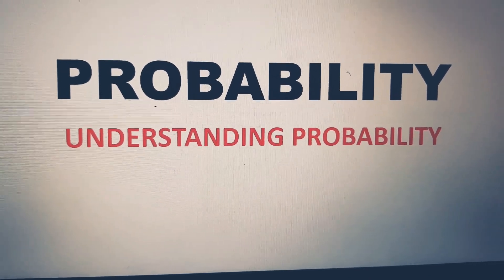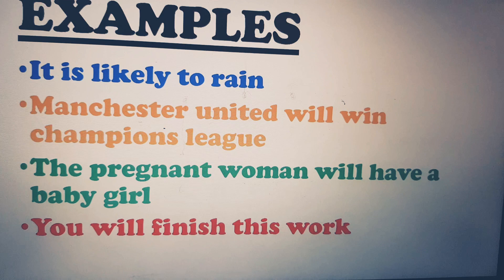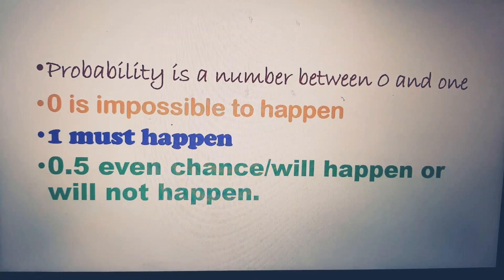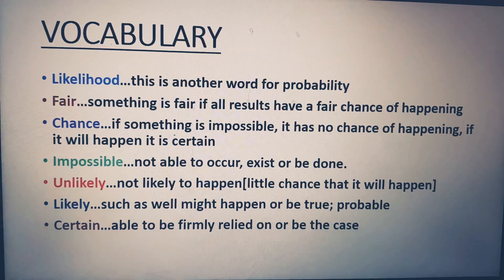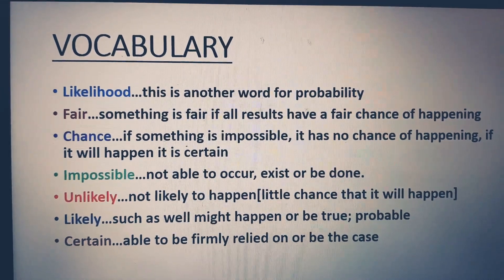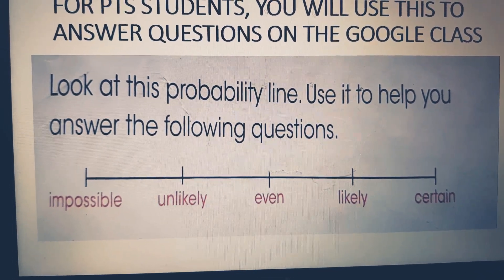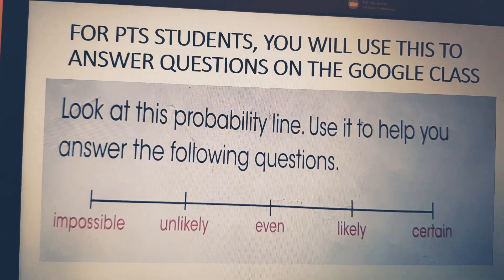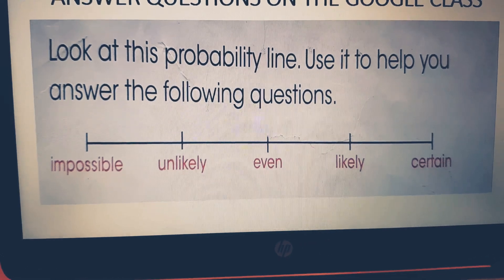Understanding Probability.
Take this opportunity to learn more about probability. There is quite a lot that I didn't include in this video, so please take an advantage of reading more online resources to improve your mathematics.